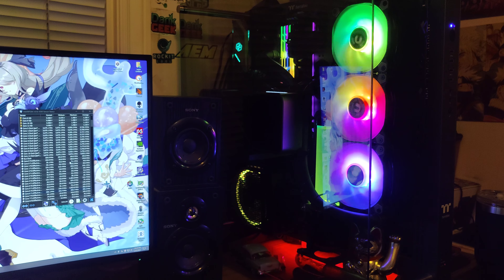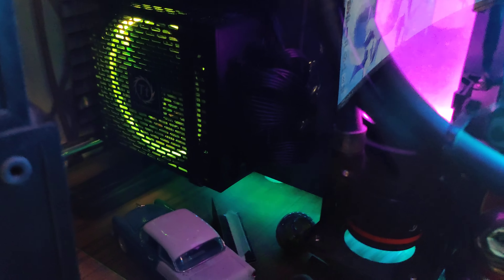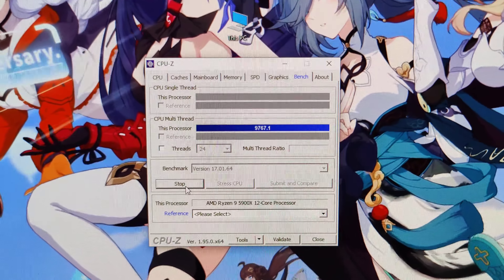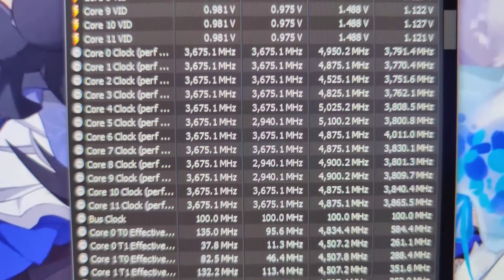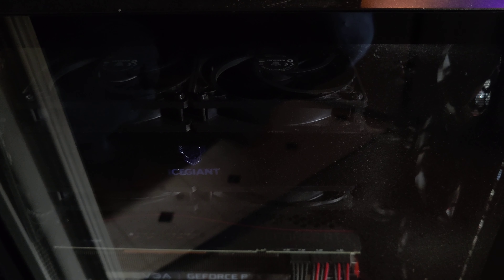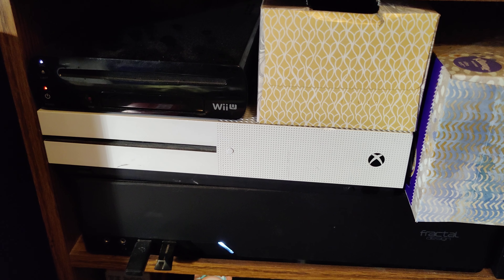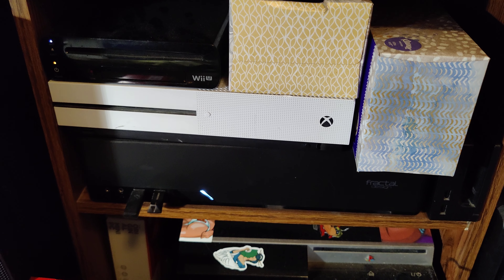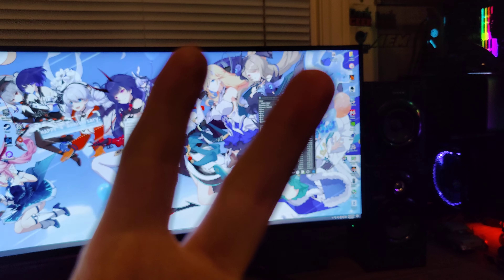New AMD R9 5900x RTX 3090 PC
Its been such a long time since i did a hardware video. So finally have a look at some of the PC's I have been working on.
Main PC Specs:
RAM 32 GB G.SKILL TridentZ RGB 3200mhz CL14
CPU Cooler Custom loop 360mm rad
GPU RTX 3090 Founders Edition
SSD SAMSUNG 960 PRO512GB
SSD2 2tb Crucial BX500
Hard Drive 1 WD Black 1tb
Hard Drive 2 WD Enterprise 4tb
PSU Thermaltake Toughpower Grand 1200W Platinum
Case Thermaltake Core P5 TG Ti
Secondary PC Specs:
CPU 9900k 5ghz
Motherboard Gigabyte z390 Aorus Master
RAM 32gb Corsair Vengeance LPX 3200mhz CL16
CPU Cooler IceGiant ProSiphon Elite
GPU EVGA GeForce RTX 3080 FTW3 ULTRA
SSD Inland Premium 512GB 3D NAND M.2 2280
SSD2 Silicon Power 1TB SP001TBSS3A55S25
Hard Drive 1 WDC WD2000FYYZ-01UL1B1 2TB
Hard Drive 2 WDC WD3000HLHX-75JJPV0 300gb
PSU Rosewill Glacier Series 1000W
Case darkFlash DLX21 Mesh
Emulation PC Specs:
CPU Intel 10400F
Motherboard BIOSTAR RACING Z490T-SILVER
RAM 16gb Corsair Vengeance LPX 3200mhz
CPU Cooler Stock Intel
GPU AMD Vega 64
SSD Adata 1TB
PSU Fractal 650w Gold
Case Fractal Node 202